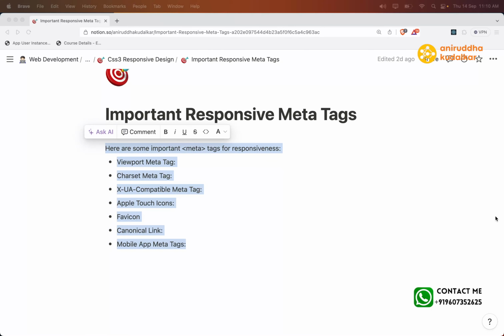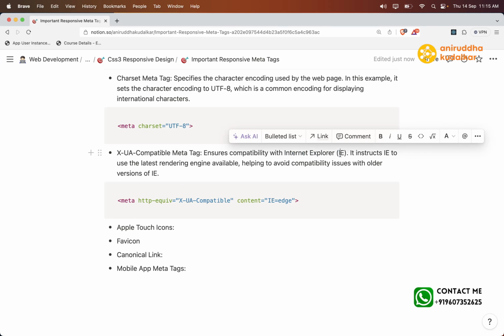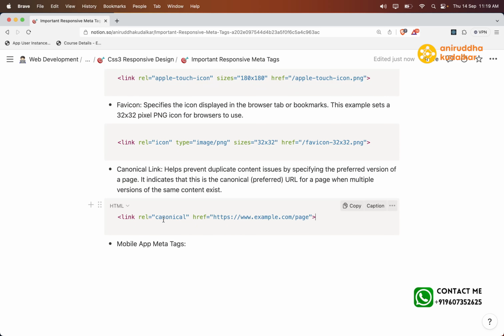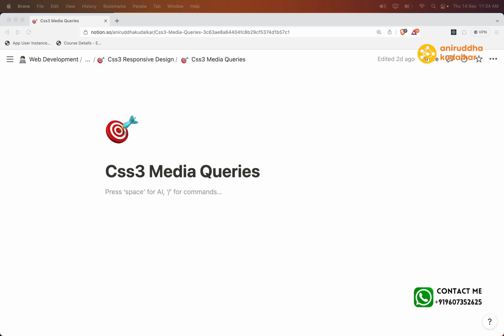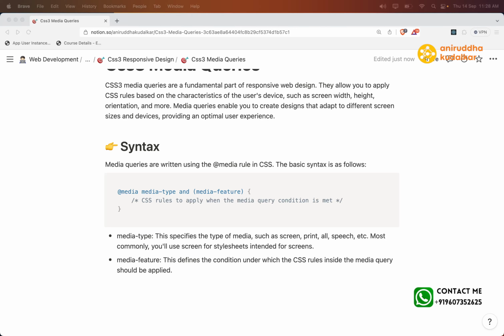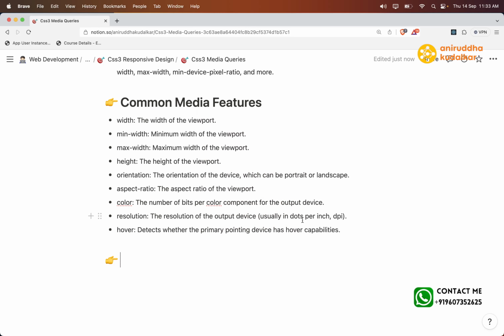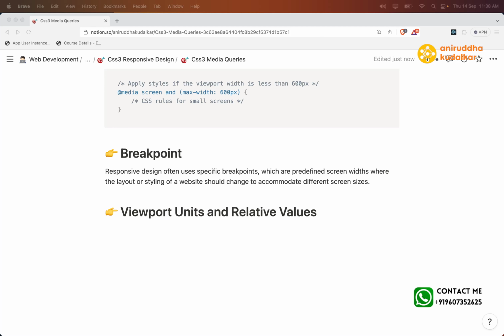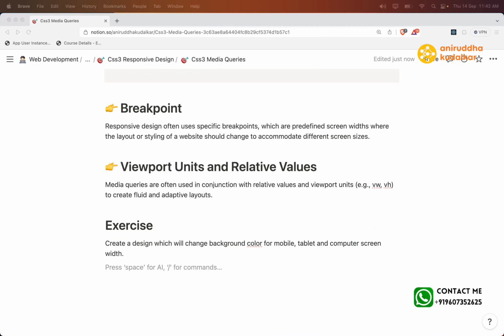022 Web Development: CSS3 Theory of Media Queries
Welcome to the 22nd illuminating session of our ongoing Web Development Batch! Join us as we explore the theory of CSS3 Media Queries in this comprehensive video tutorial.

Exclusively tailored for our dedicated web development community, this session delves deep into the critical concept of Media Queries. Whether you're a coding enthusiast eager to grasp the intricacies of responsive design or a seasoned developer looking to refine your skills, this tutorial offers invaluable insights.

Media Queries are the backbone of responsive web design, allowing you to adapt your content gracefully to different devices and screen sizes. In this tutorial, we demystify the theory behind Media Queries, giving you a clear understanding of how to use them to create responsive and user-friendly websites.

As part of our web development batch, this tutorial ensures content alignment with your learning journey, delivering material that resonates with your goals. Join us to elevate your coding prowess, gaining essential knowledge to craft adaptable and dynamic web designs.

Watch now to explore the theory of CSS3 Media Queries, and empower yourself with the tools to create websites that seamlessly respond to the diverse digital landscape. Don't miss out on this opportunity to deepen your understanding of responsive design in our ongoing journey of web development mastery.

- javascript tutorial
- javascript course